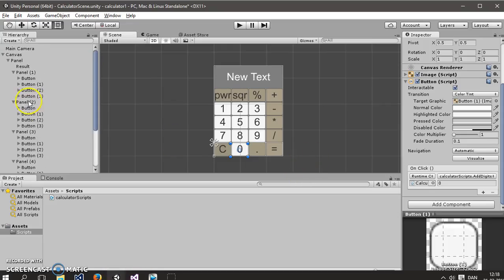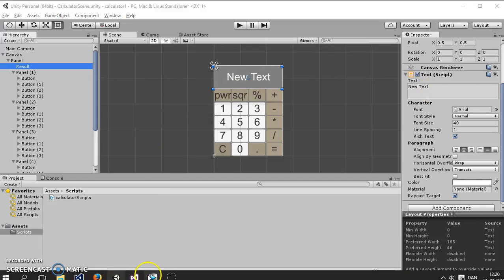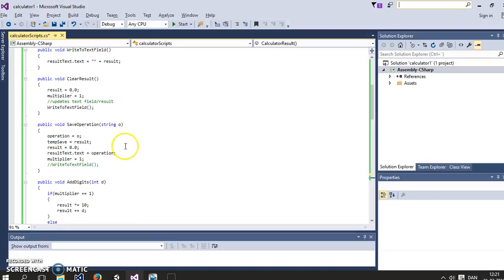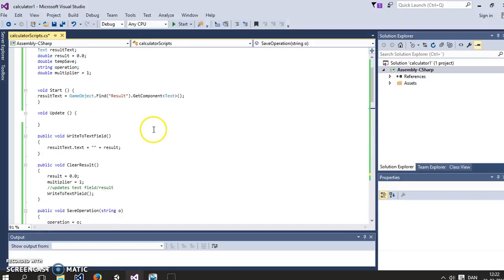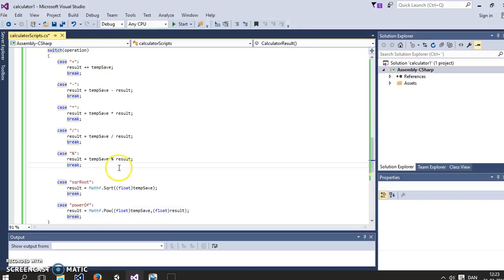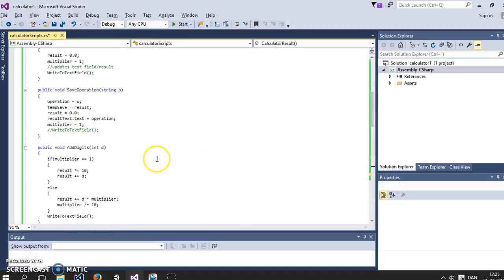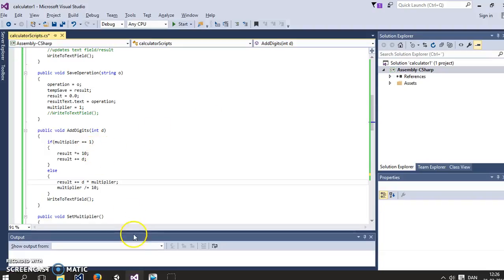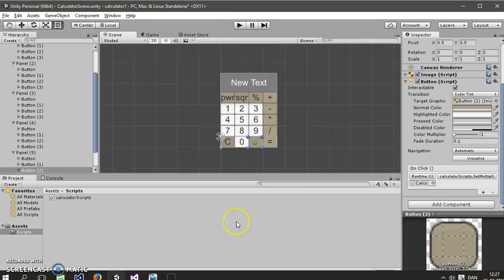Calculator c# - Anders Hildan